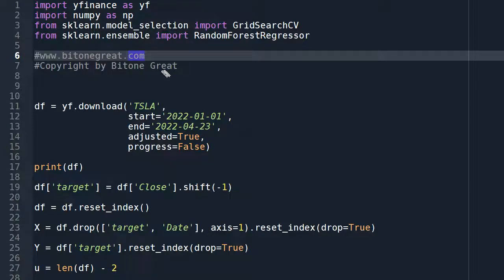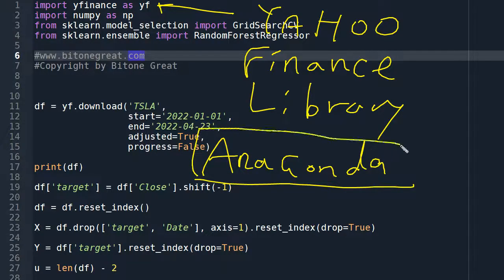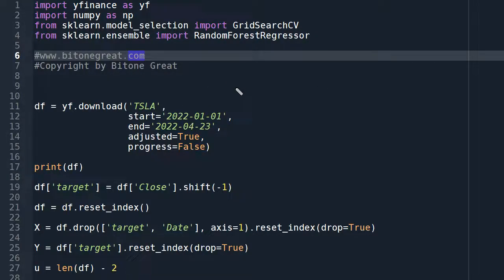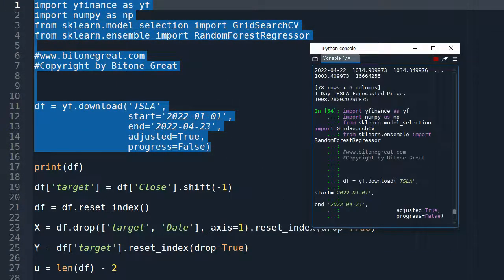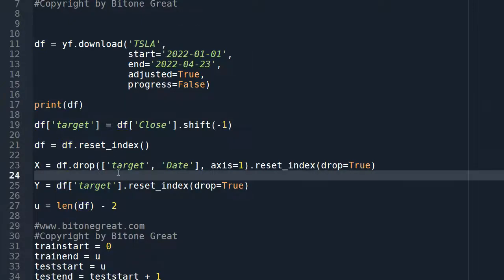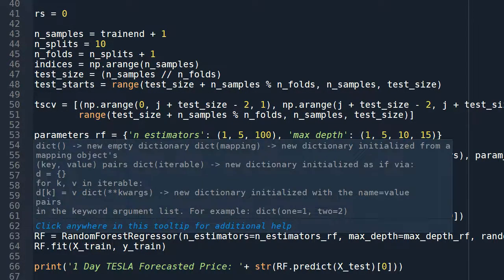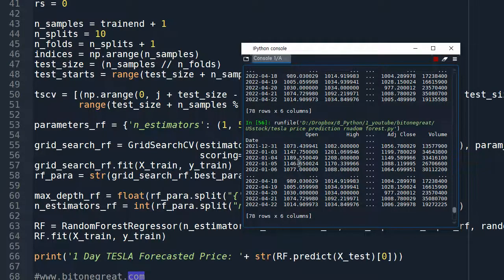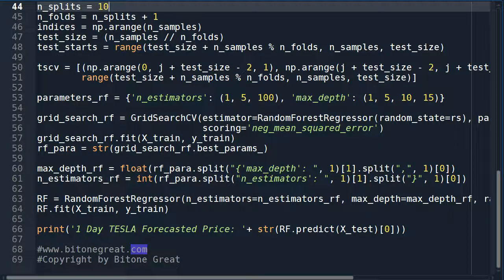[US STOCK] TESLA stock price prediction using machine learning model (random forest)(Python API)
Our Partners

🔥Telegram Trading Alarm for Binance Exchange (Bollinger Band, RSI, etc.)🔥